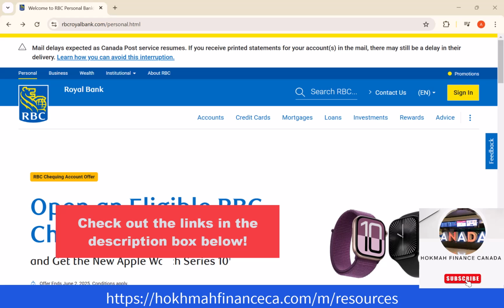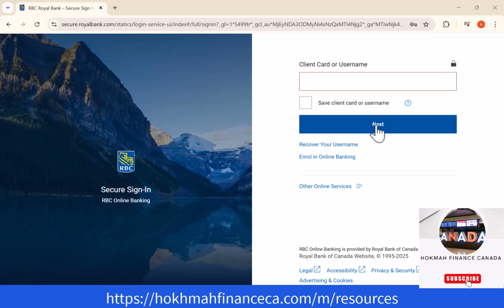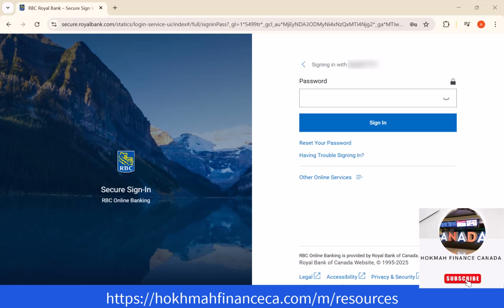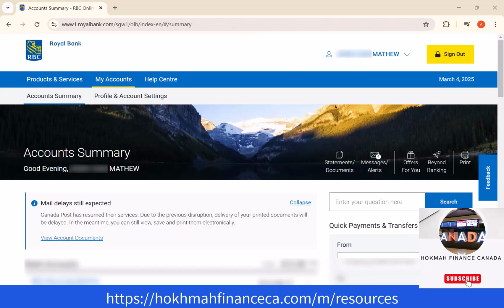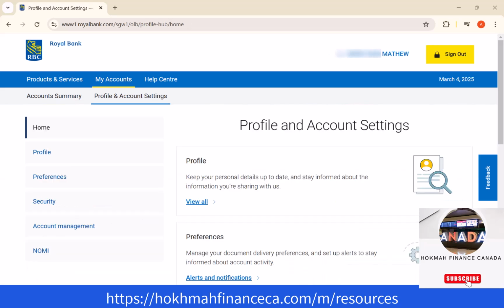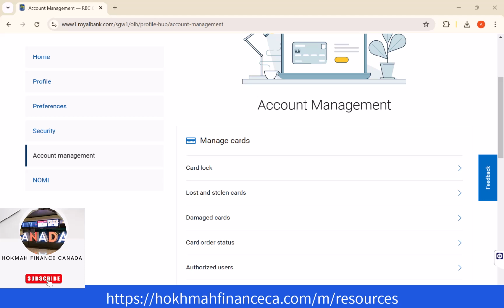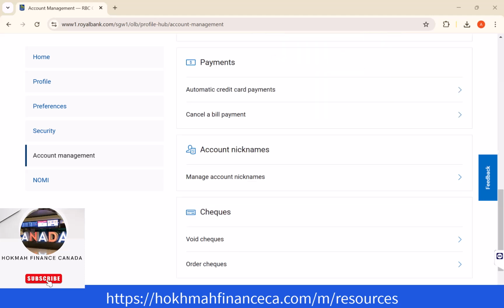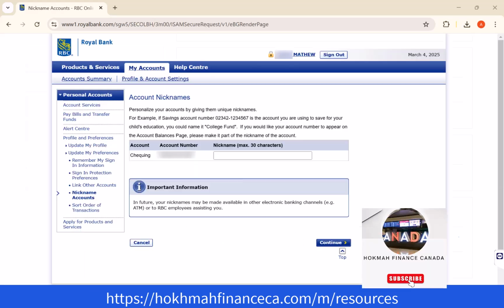How to Add a Nickname to Your RBC Checking Account Online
In this video, you'll learn how to easily add a nickname to your RBC Checking Account online. We'll guide you through the step-by-step process to customize your account for better organization.